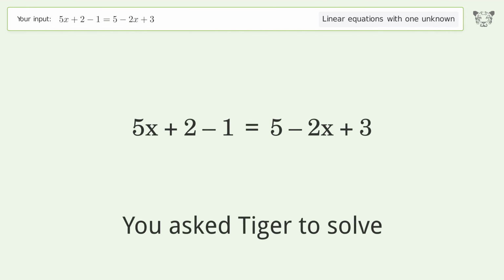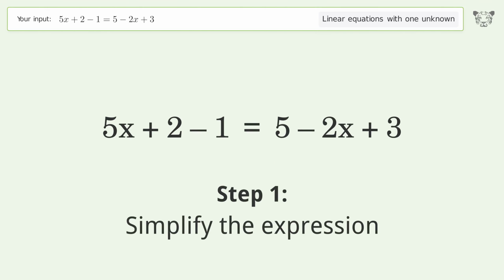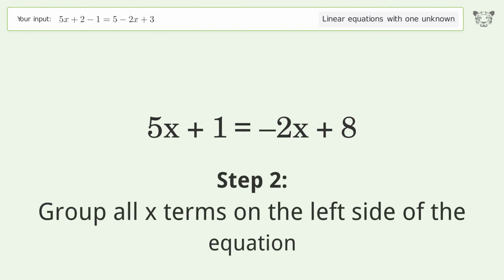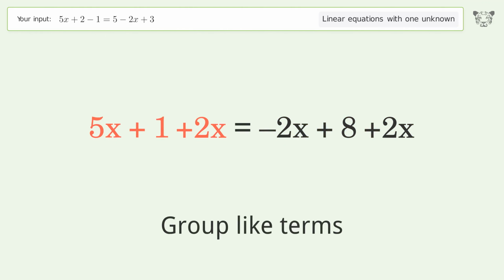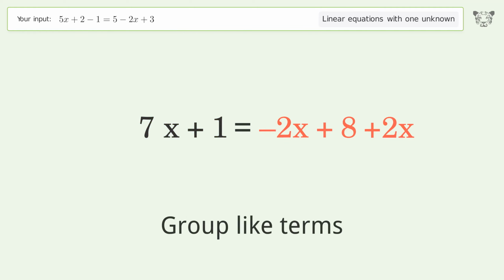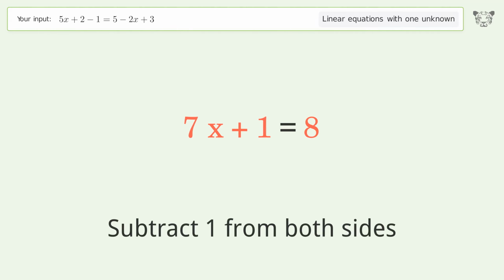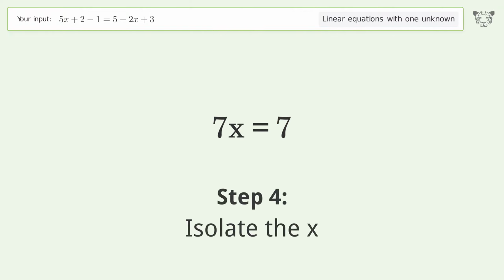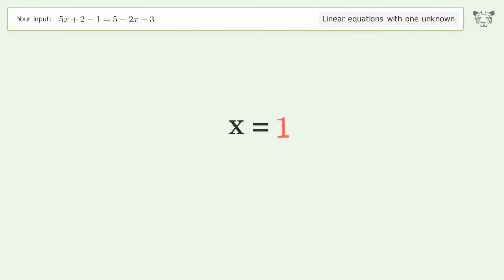Solve 5x+2-1=5-2x+3: Linear Equation Video Solution | Tiger Algebra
Struggling with 5x+2-1=5-2x+3? Watch our step-by-step video on Tiger Algebra to master this linear equation effortlessly. Also check out for more tips and tricks for dealing with linear equations with one unknown